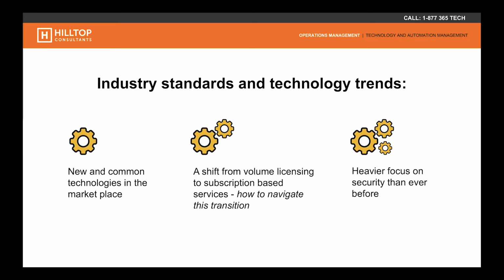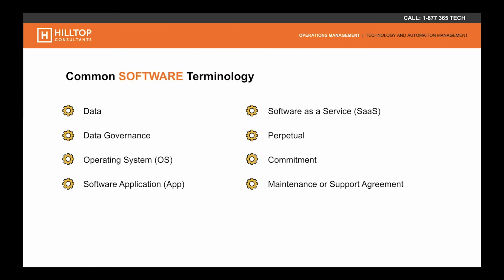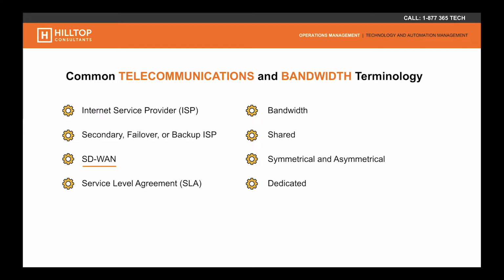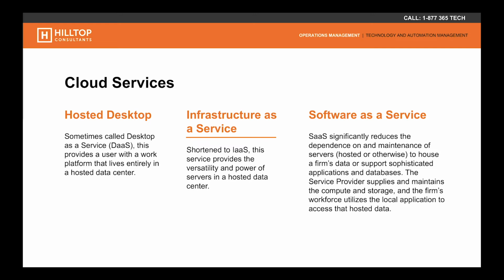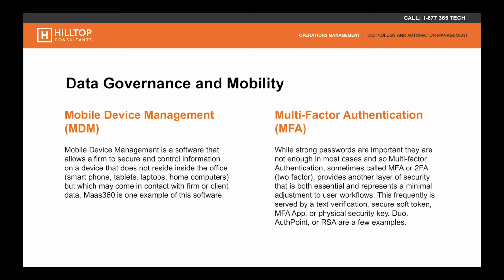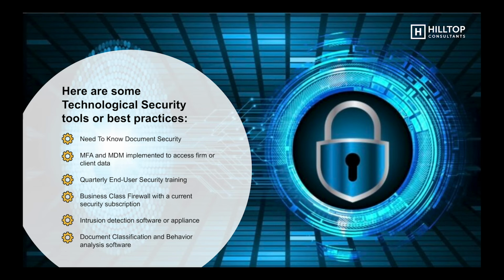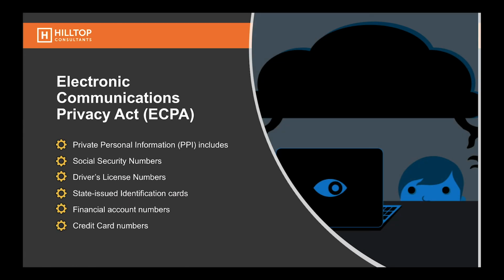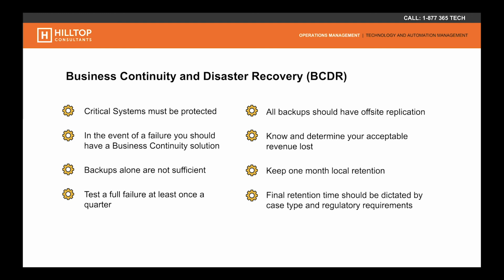Hilltop Web Series 1- Operations Management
Operations Management - Technology and Automation Management Description: Managing a law firm is a complicated enough endeavor without considering the technologies required to support it. This short episode will equip you with vital information about the different services and offerings you may be exposed to in the market. By the end of the episode, you'll be prepared for conversations with vendors so you'll not only understand the services they're offering but also be confident you'll know the right questions to ask to best support your company.

Produced by: Novis Opera LLC